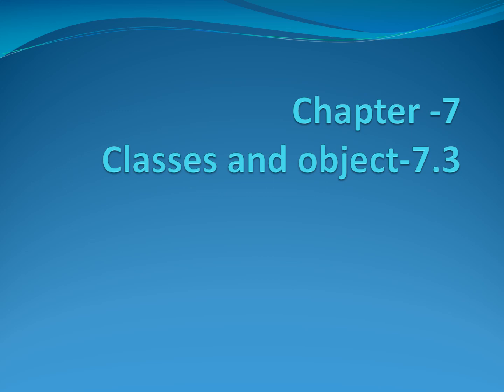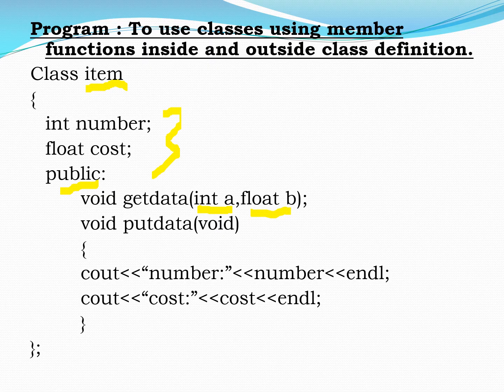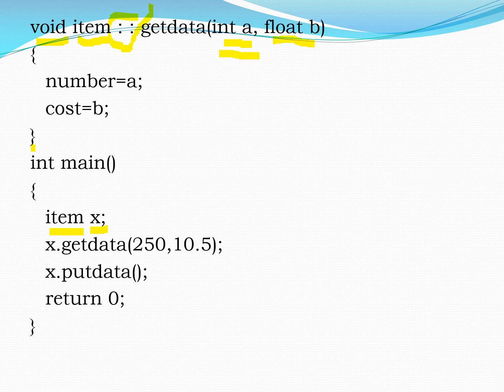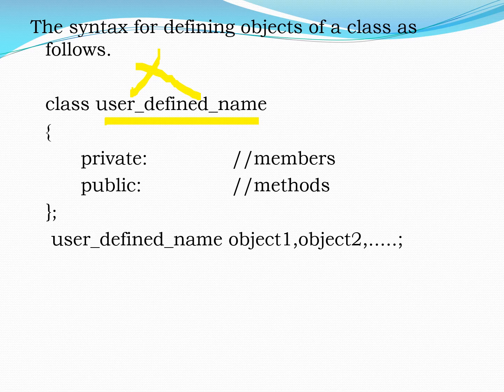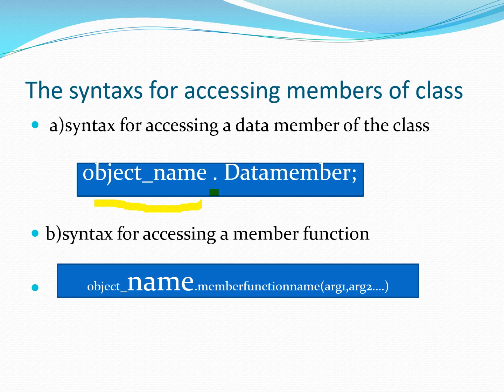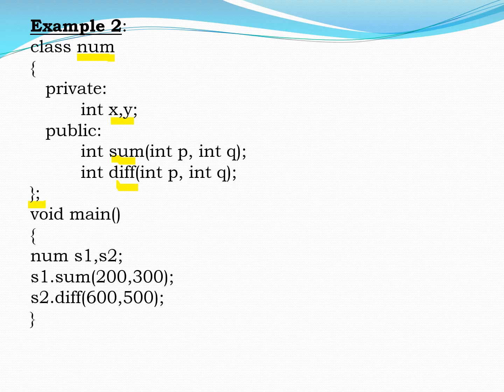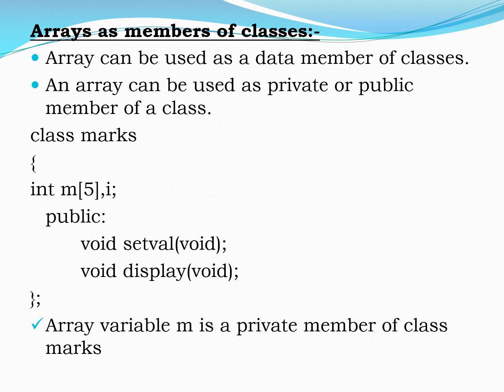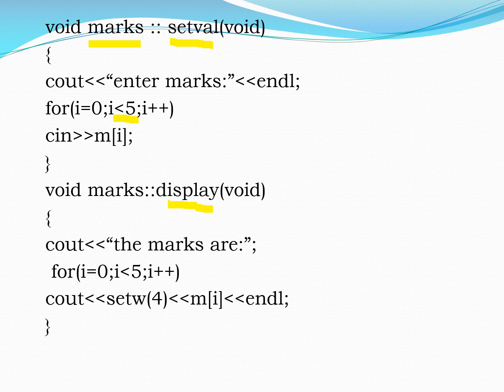2nd PUC - COMPUTER SCIENCE - BASIC CONCEPT OF OOPS (CLASS & OBJECTIVES) - PART - 4